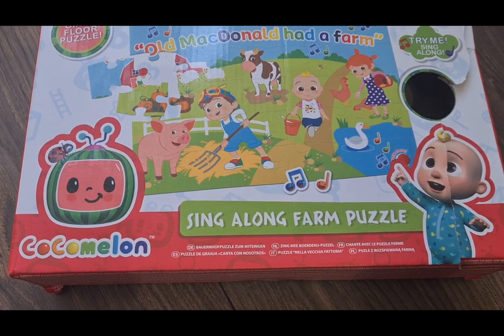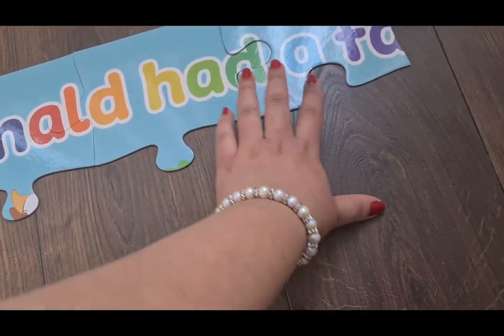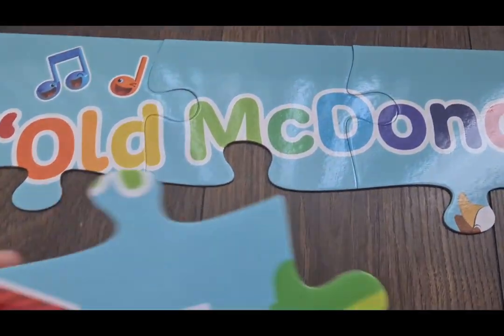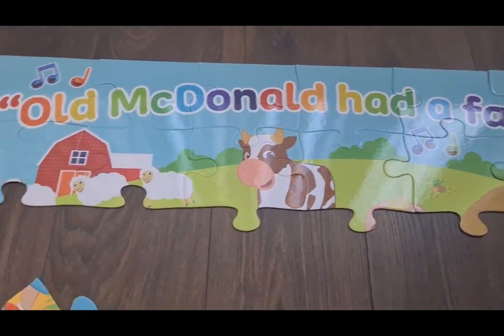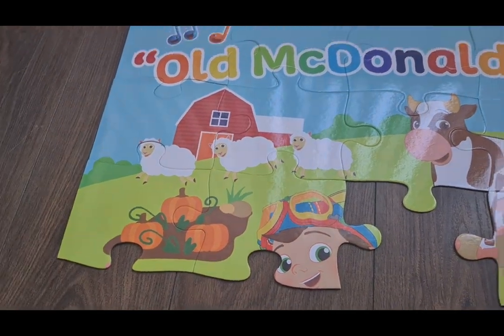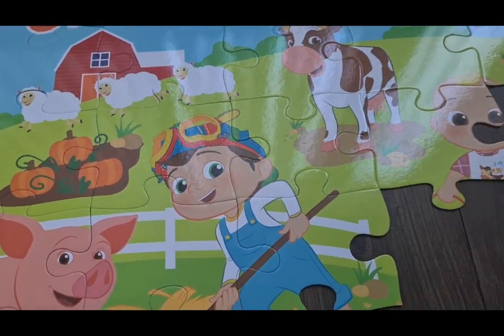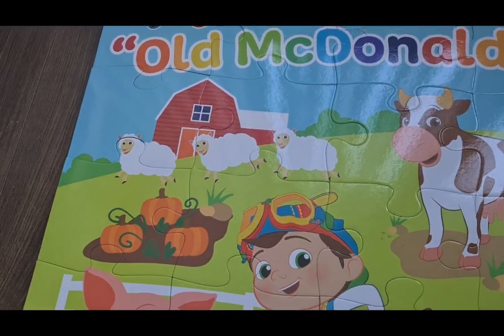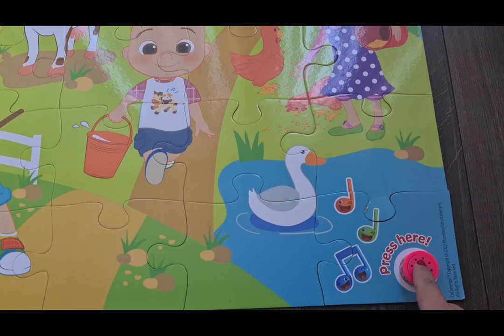Old McDonald had a farm Puzzel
Created by Roxy